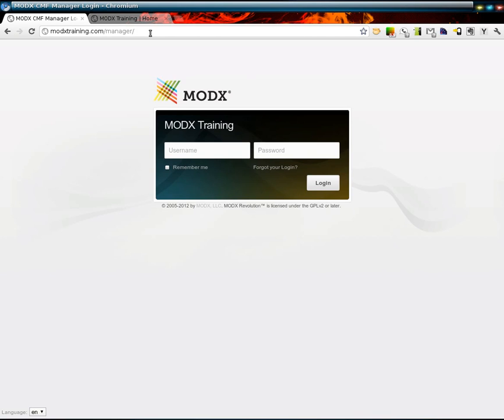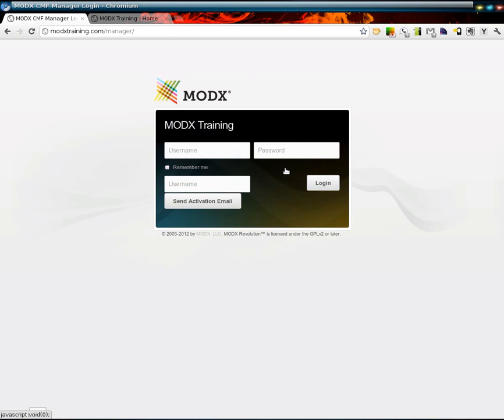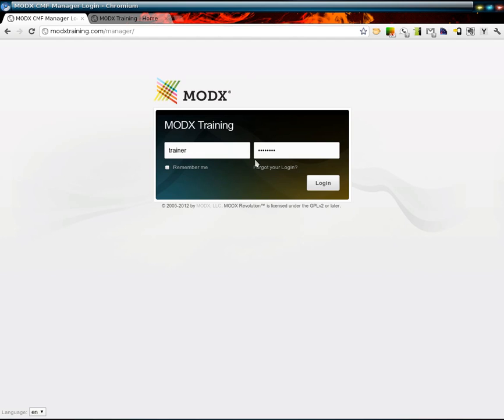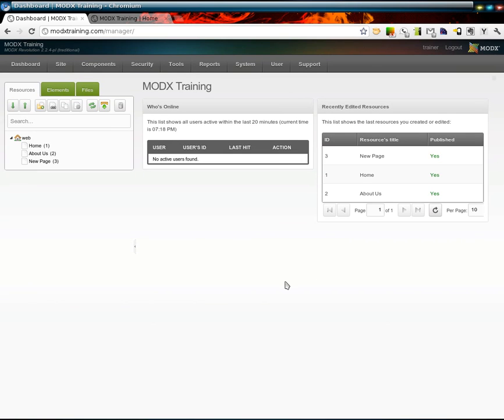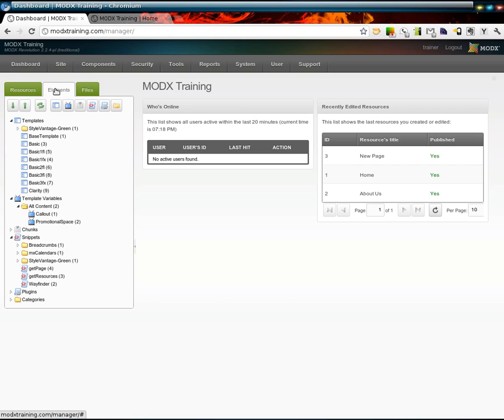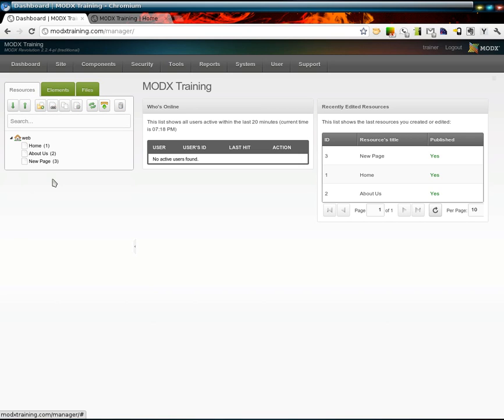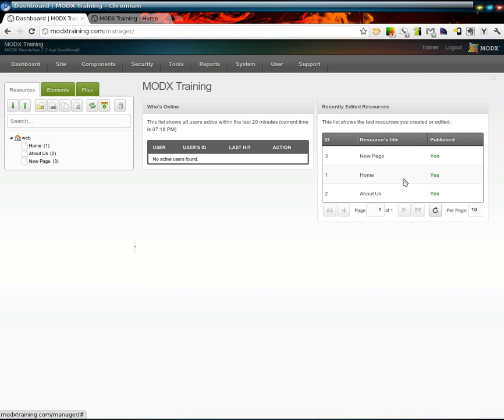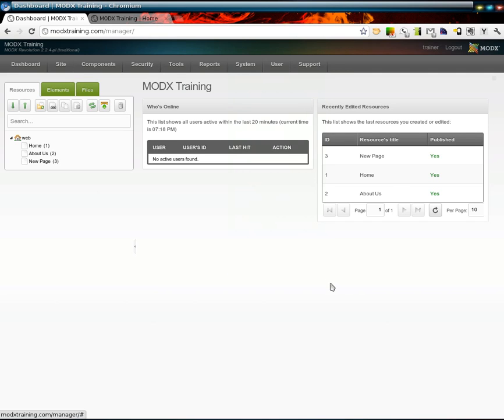Manager Access Manager Introduction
Modx Revolution 2.2.X version Manager introduction for administrators and content editors.